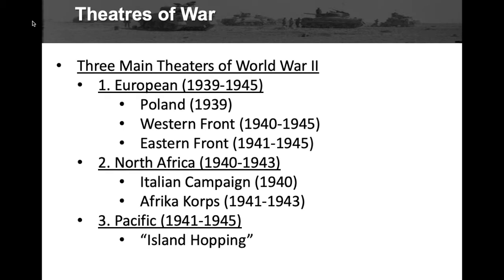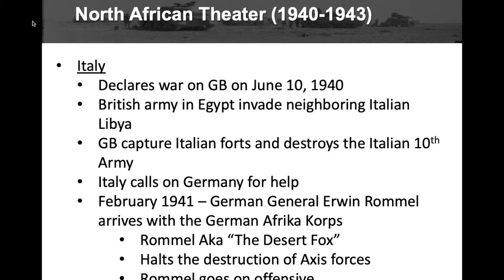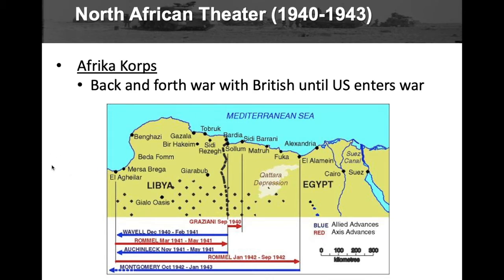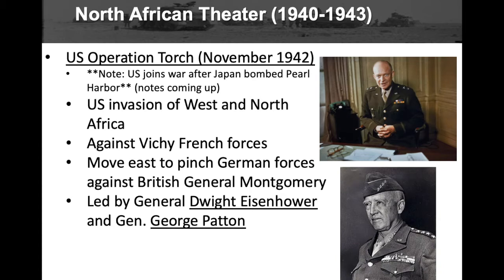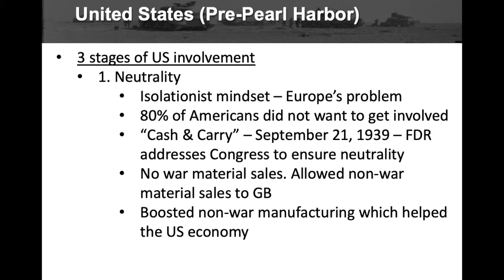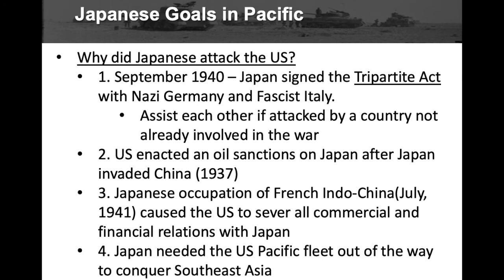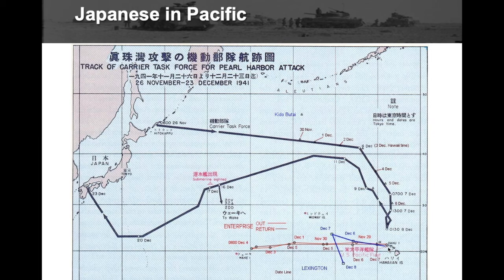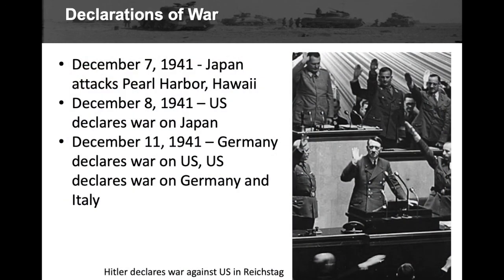WH2 WK 13 SESS 1